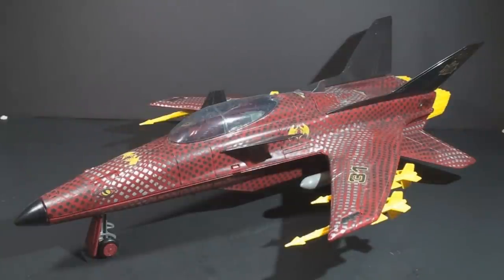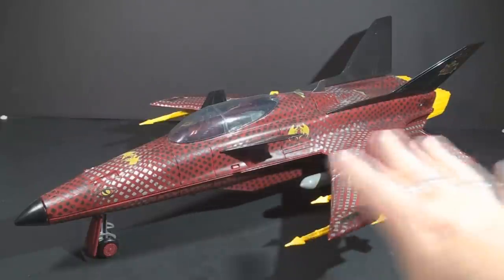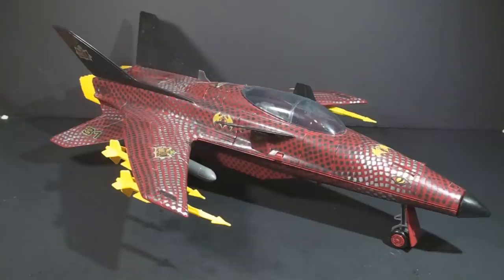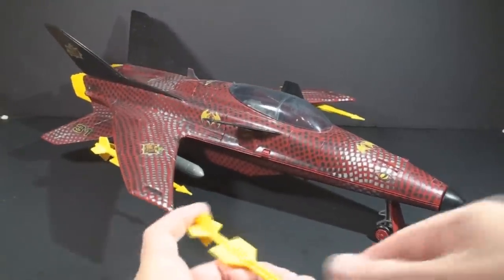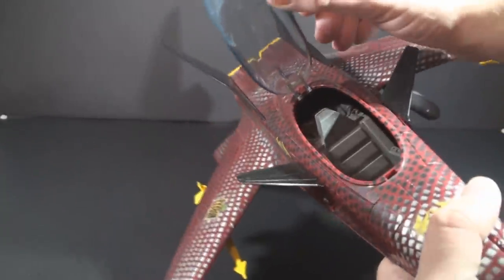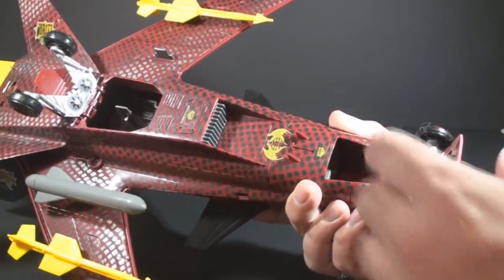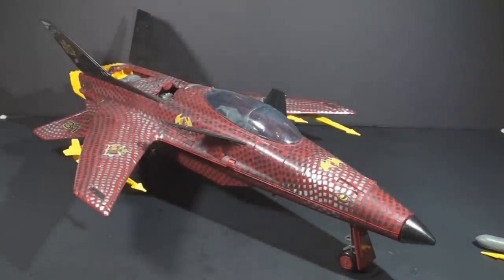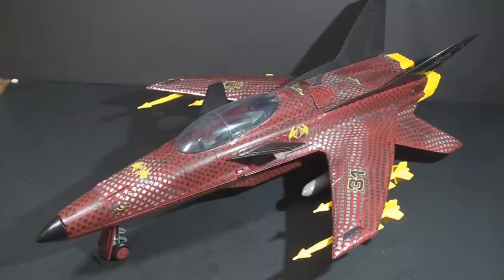HCC788 quick shot! 1989 Python Patrol CONQUEST! Vintage G.I. Joe toy!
Special Thanks to:
William J. Stelmack, Philip Hanks
Todd Humphrey, Kurt Kesler, Martin Day